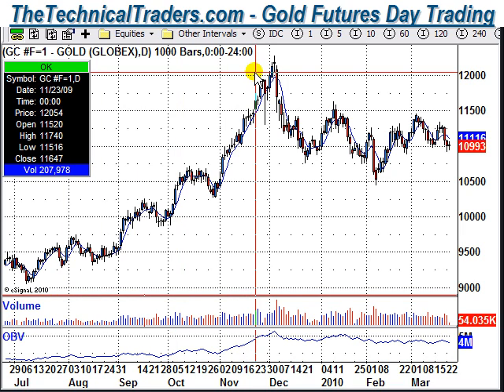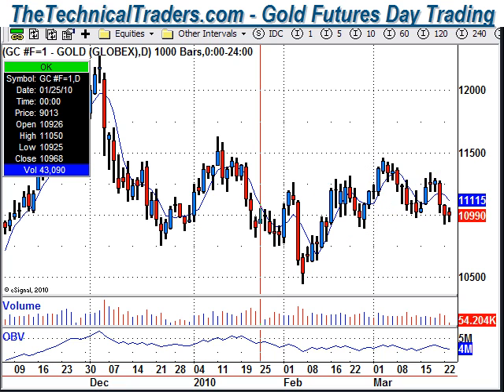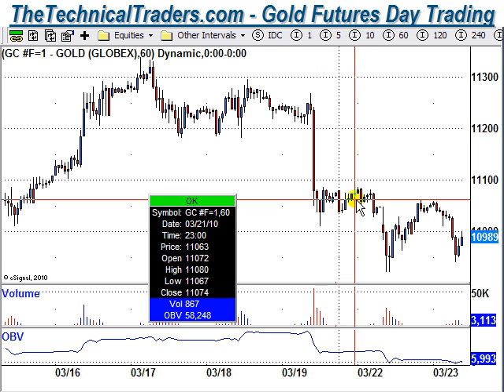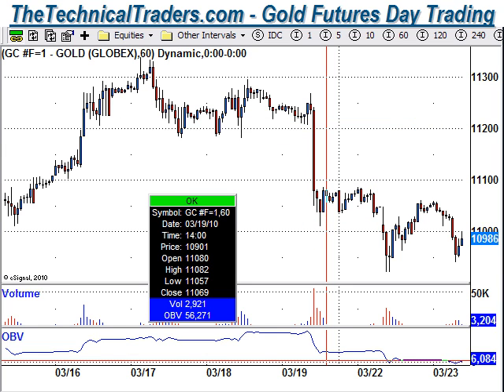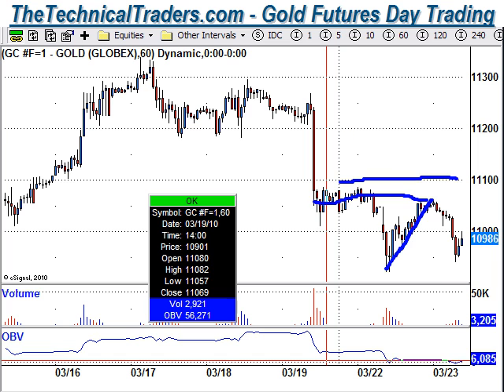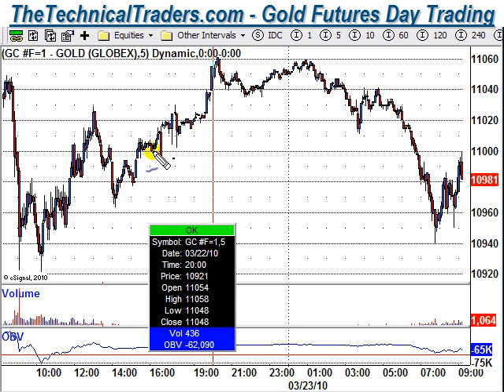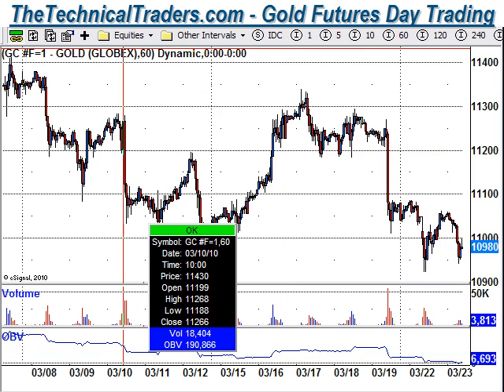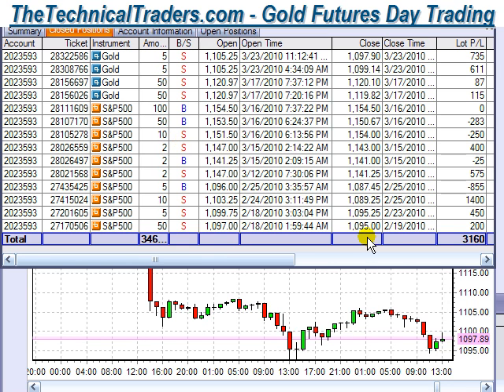day trading gold, spot gold futures trading, Day Trade Gold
Learn how to day trade gold with my simple gold day trading alert service. Trade the best gold investments like gld, slv, gdx, xgd.to, gold futures and gold CFDs.